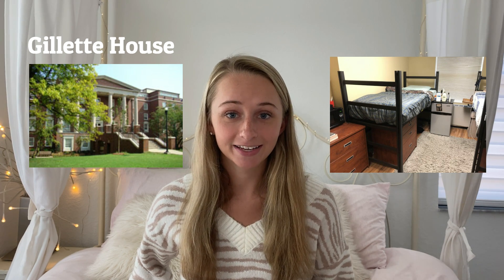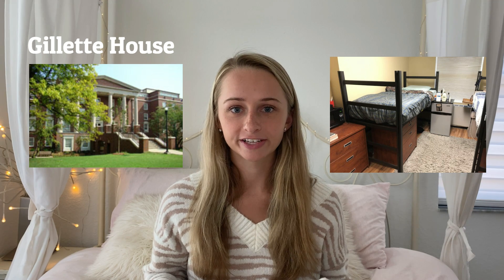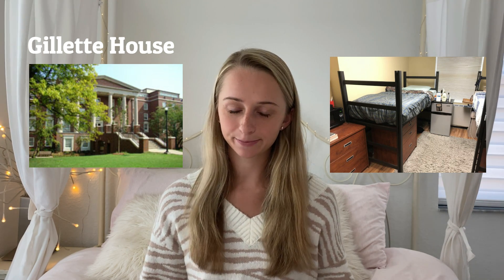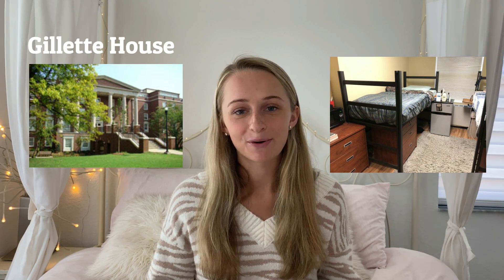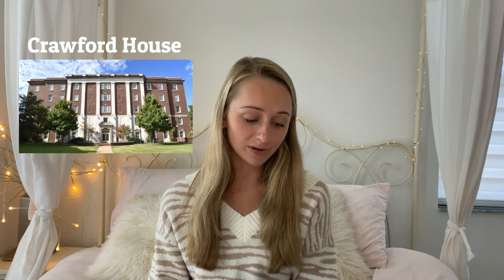VANDERBILT FRESHMAN DORMS: Everything you need to know (+photos included!)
Here’s literally all the details you need to know about every freshman dorm on vandy’s campus. photos, room sizes, reputations, and key amenities all included.

✩ SOCIAL MEDIA ✩

✩ MORE BY ME  ✩

TIMESTAMPS:
0:00 Intro
1:00 Move-in day
1:32 Housing & roommate assignment process
2:33 West house
3:33 North house
4:07 East house
4:33 Memorial house
5:08 Gillette house
4:46 Hank house
6:27 Sutherland house
6:44 Stambaugh house
7:04 Murray house
7:16 Crawford house
7:28 House locations